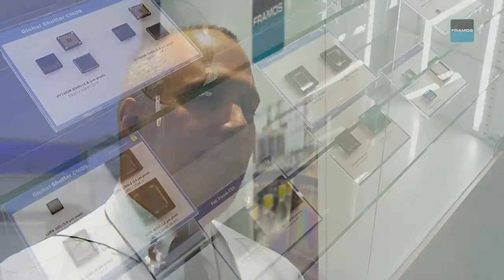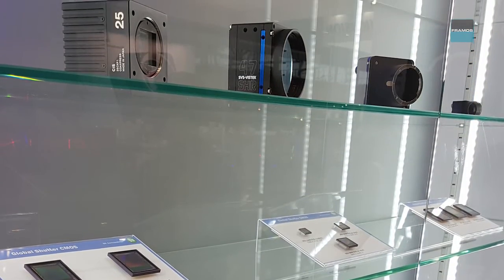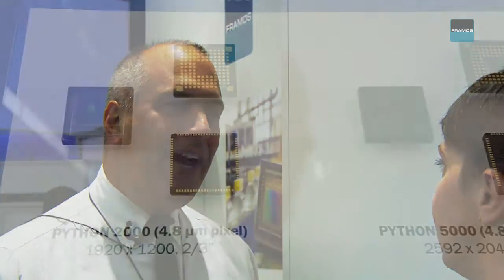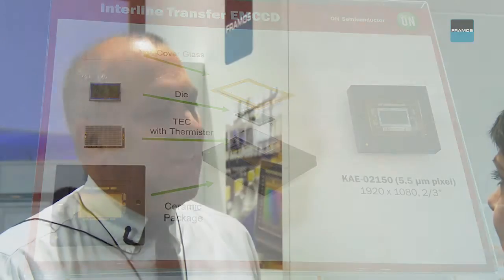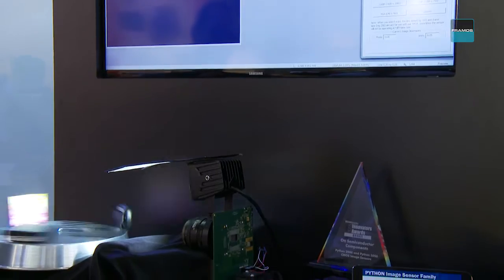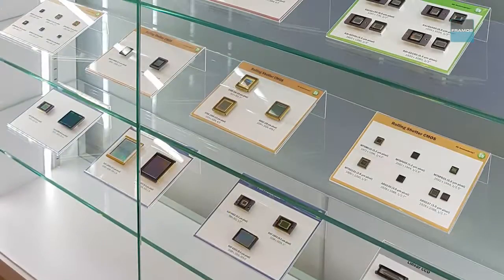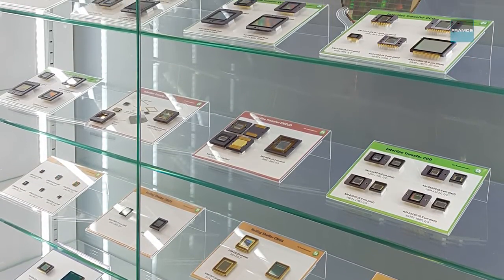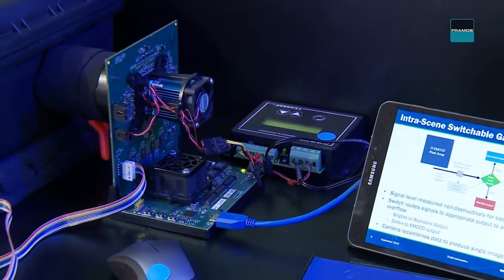FRAMOS Expert Talk on Latest Image Sensor Innovations & Future Imaging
Interview with Michael De Luca of ON Semiconductor on newest sensor innovations in CMOS and EMCCD, customer benefits of sensor expert partnerships and imaging as everywhere technology.